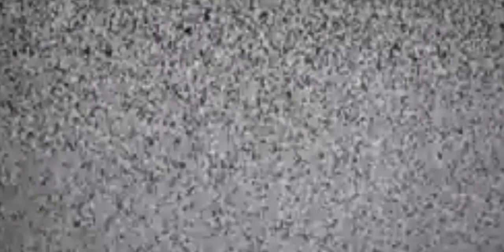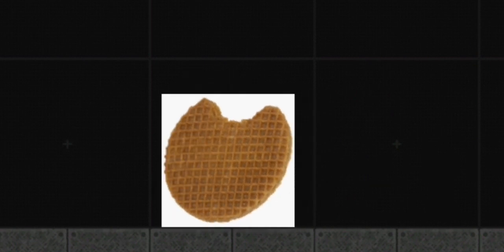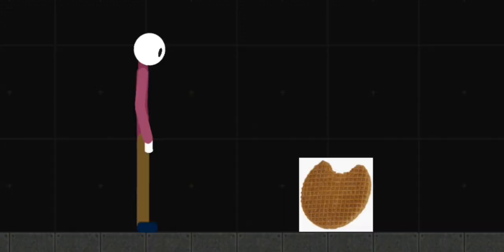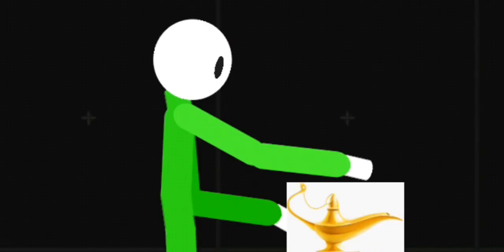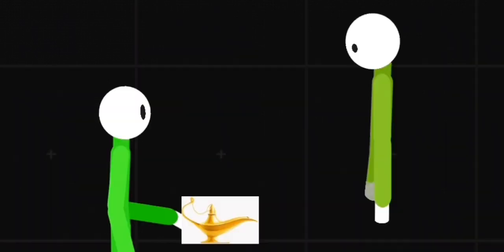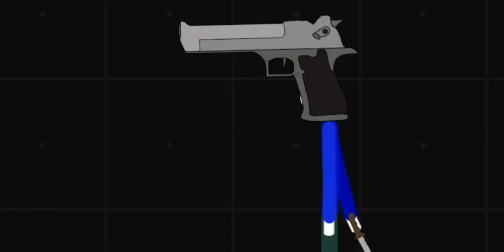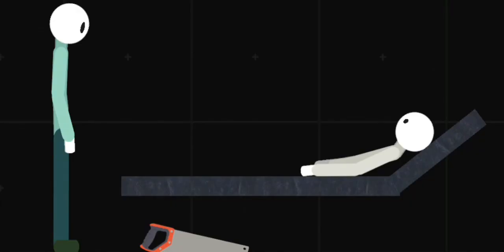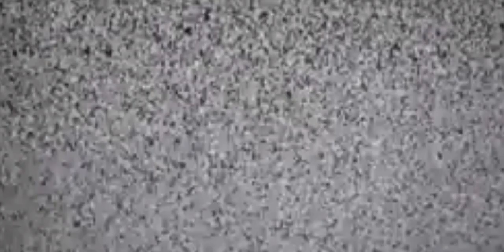Asdfmovie 12 (TSRP/SRP version)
This is a Entertainment only.